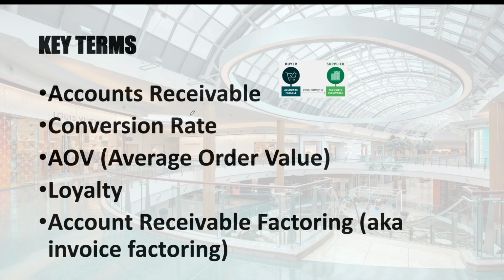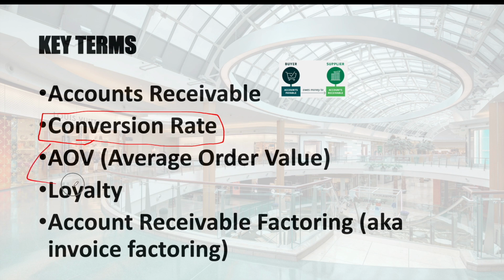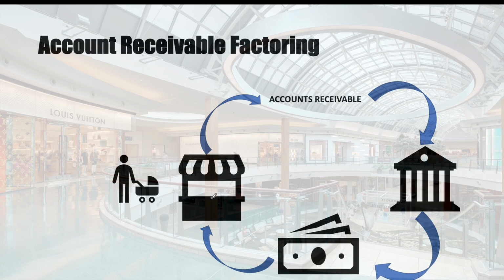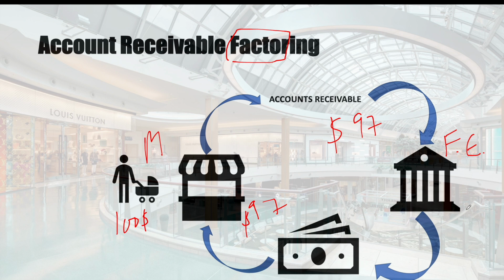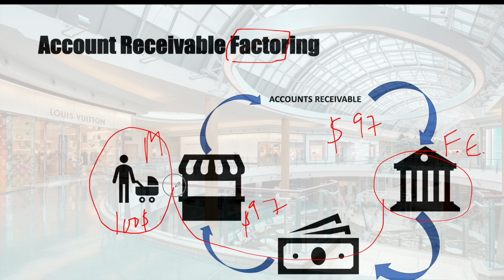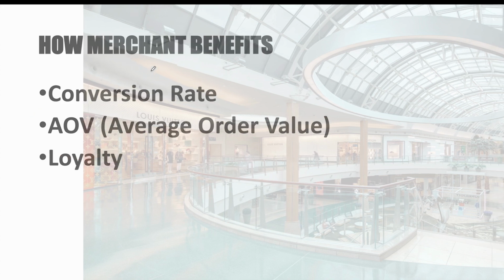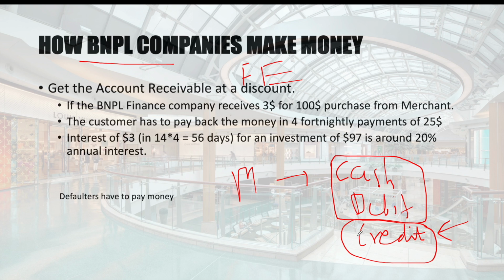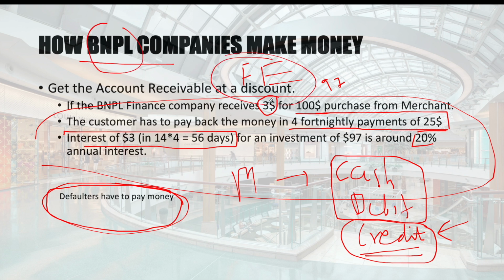What is "Buy Now Pay Later". Who benefits in a BNPL credit purchase.